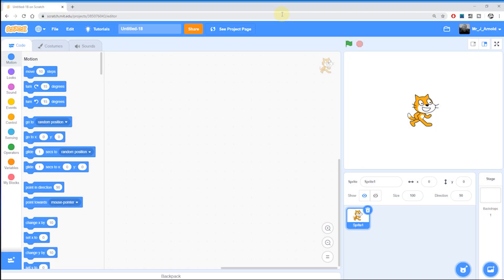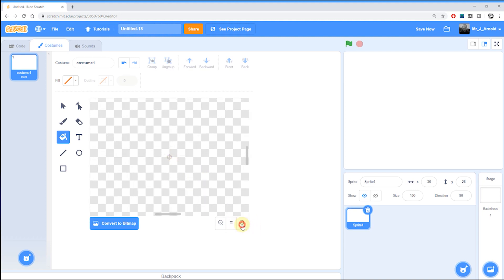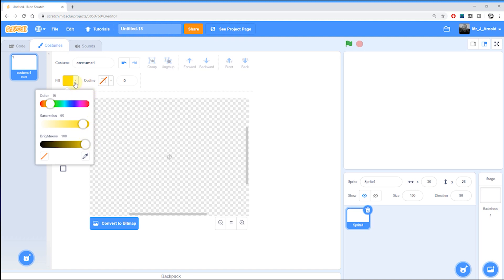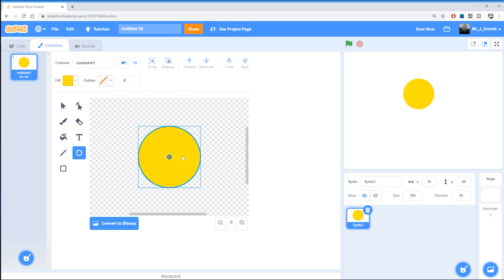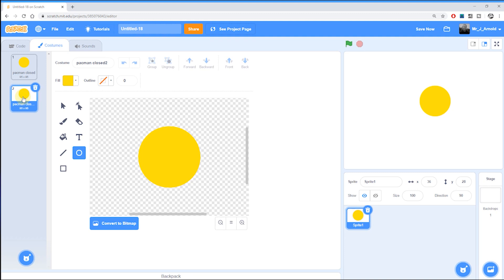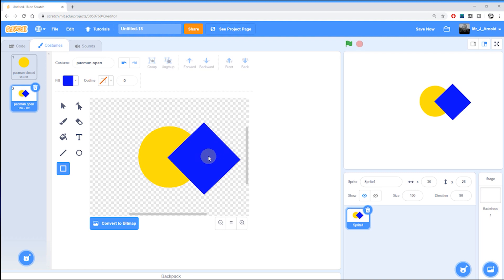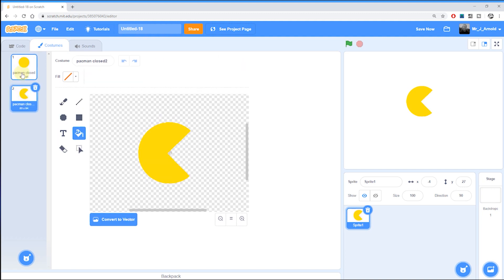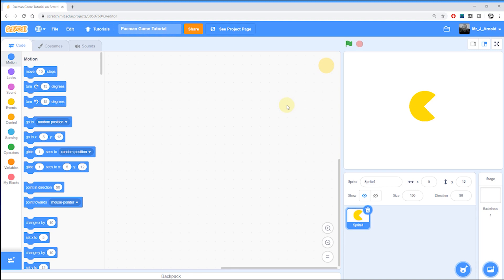Create Your Own Pacman Game In Scratch - Part 1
Part 1 - Drawing the Pacman Sprite